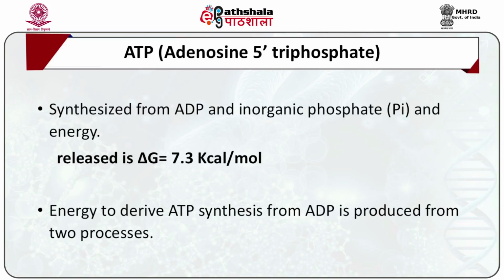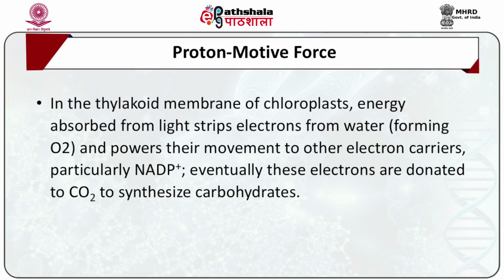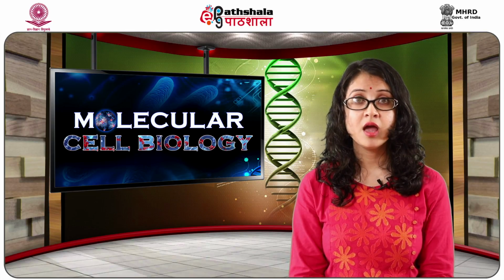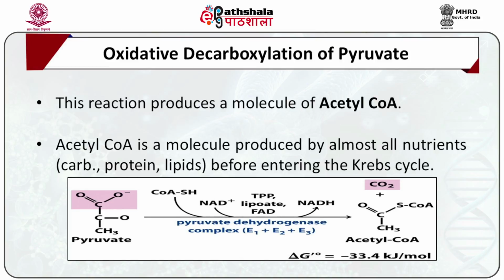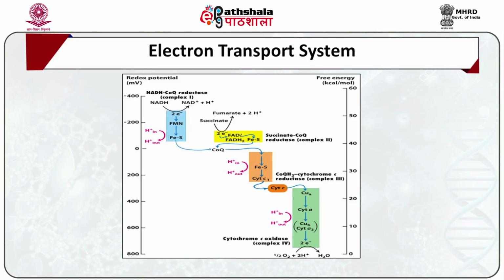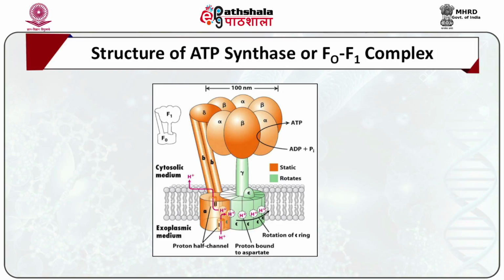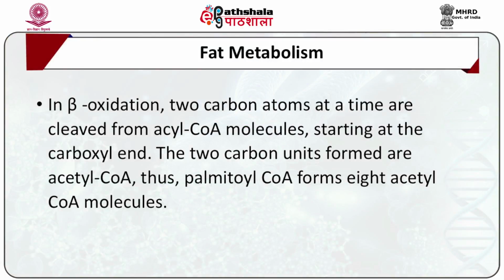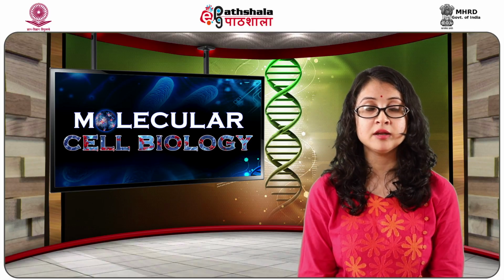Bioenergetics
Subject:Zoology
Paper: Molecular cell biology